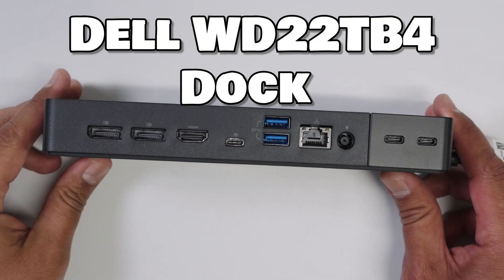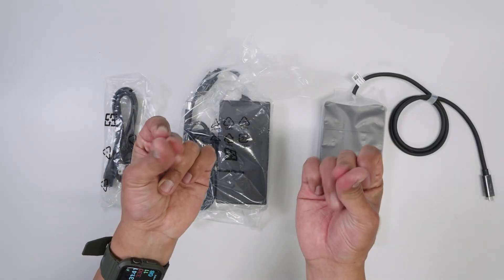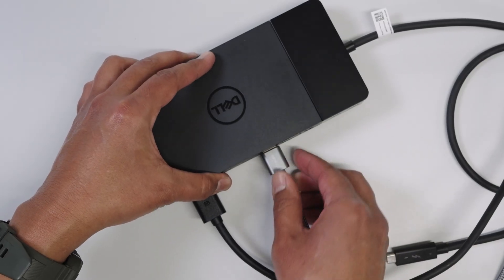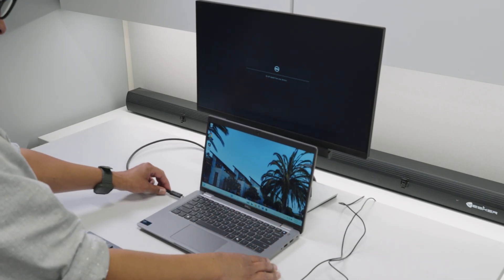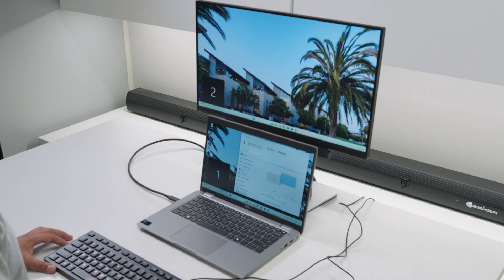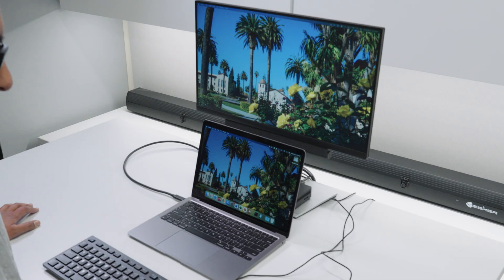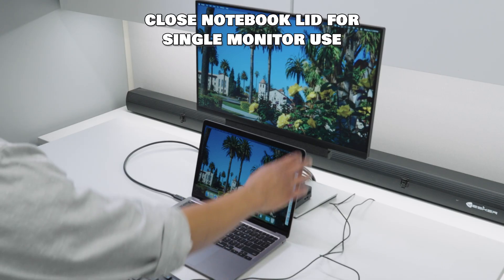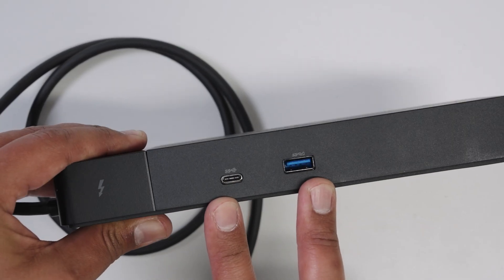Set Up Your Dell WD22TB4 Dock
In this video we go over how to connect your Dell WD22TB4 Dock to your monitor, keyboard and mouse.